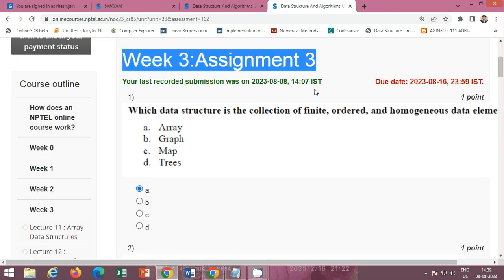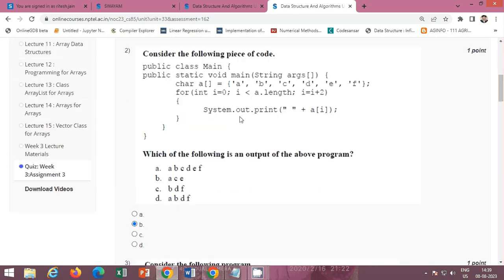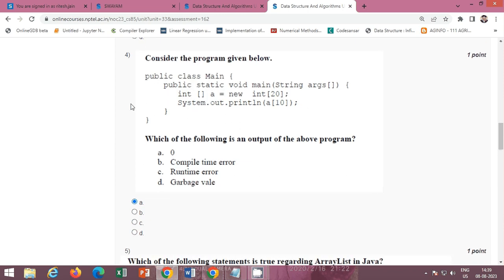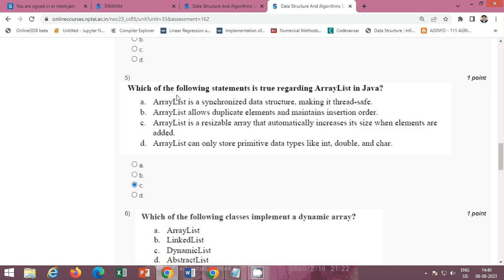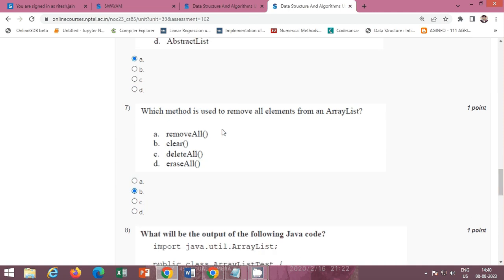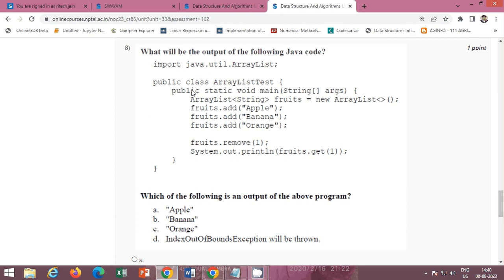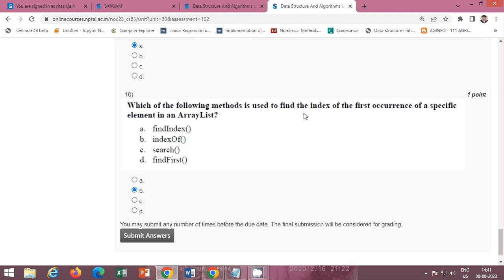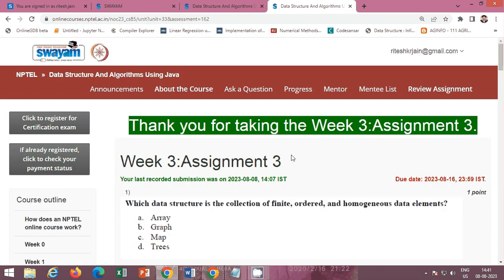NPTEL Data Structure And Algorithms Using Java Week 3 Assignment 3 Solution July-Dec 2023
This video provides the solution of NPTEL Data Structure And Algorithms Using Java Week 3 Assignment 3 July-Dec 2023